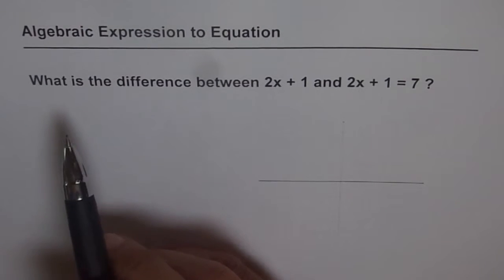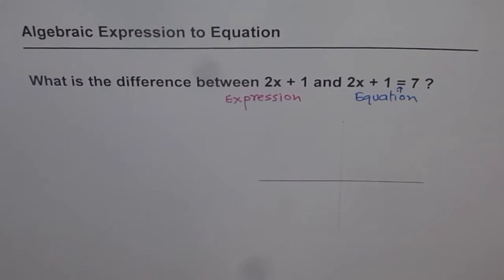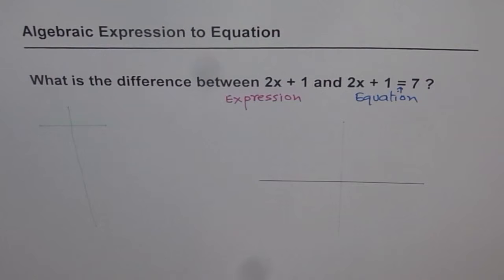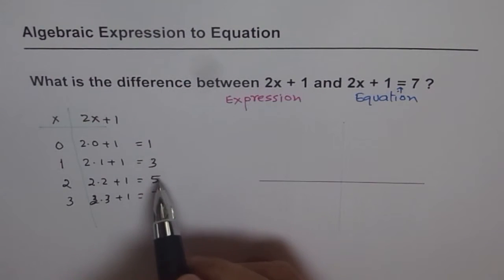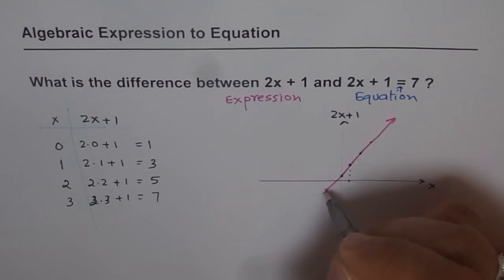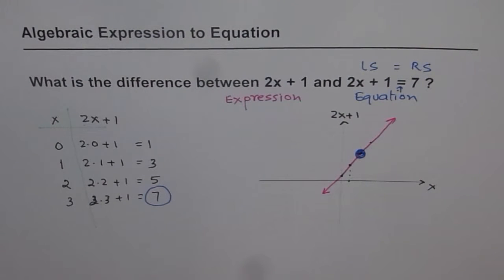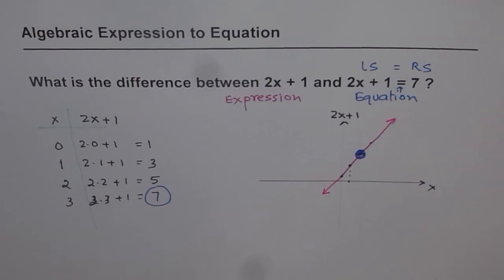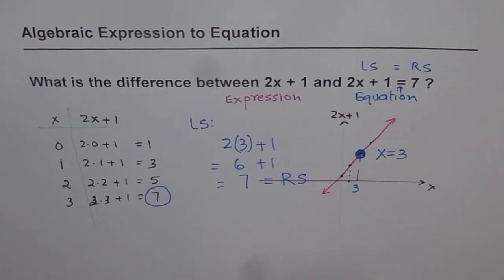Understand Algebraic Expressions and Equations - EDEXCEL - GCSE - SAT